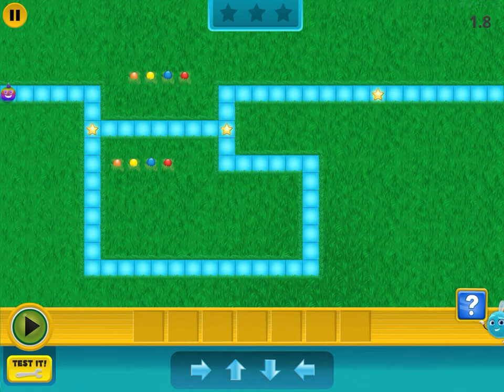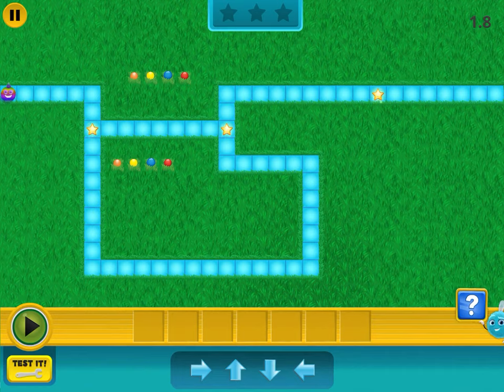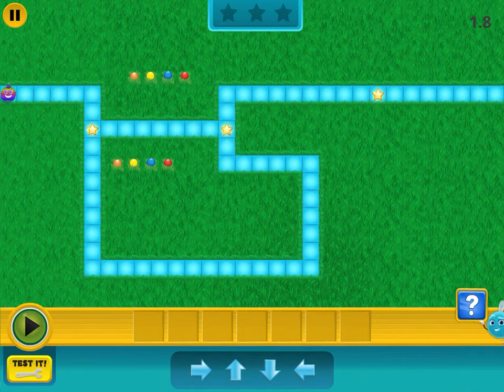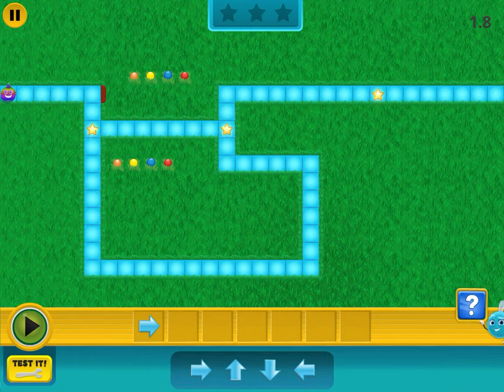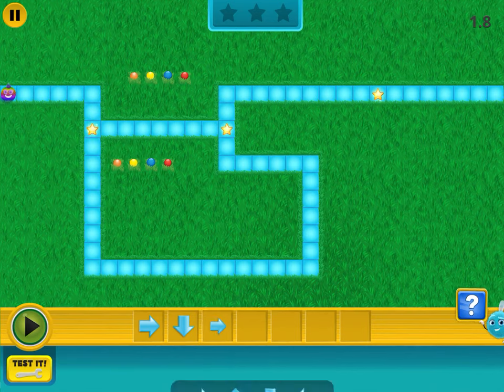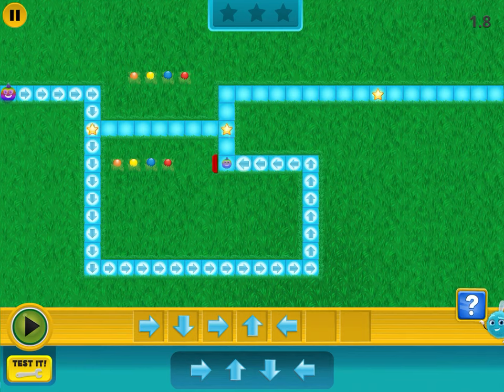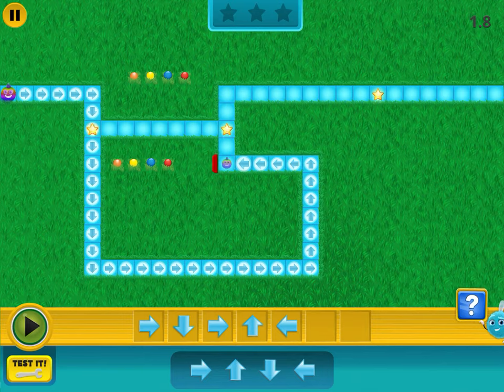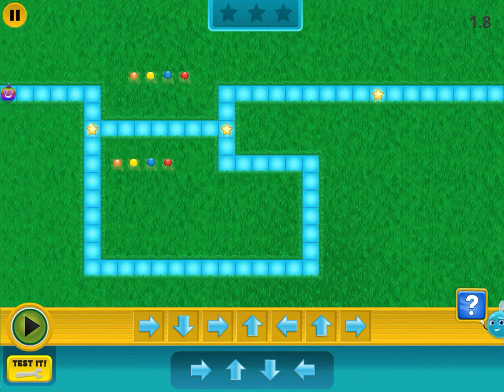Kodable Coding: Algorithm